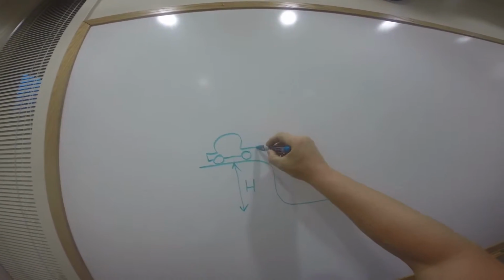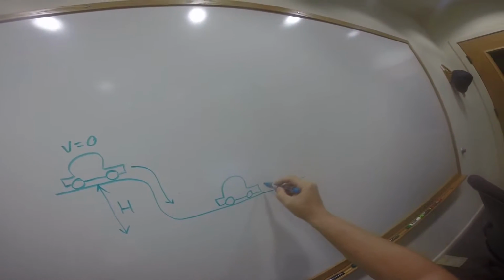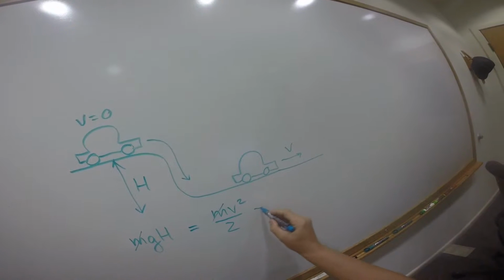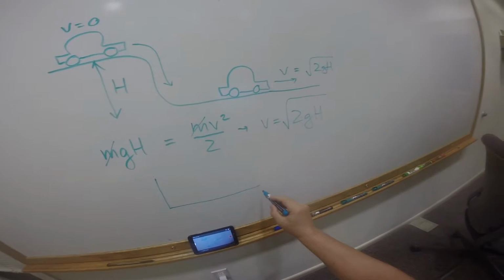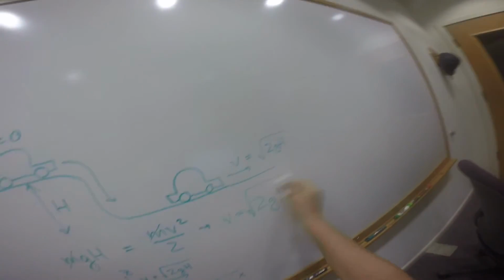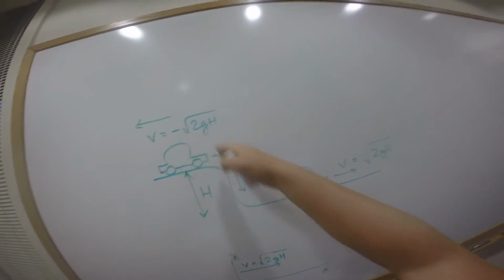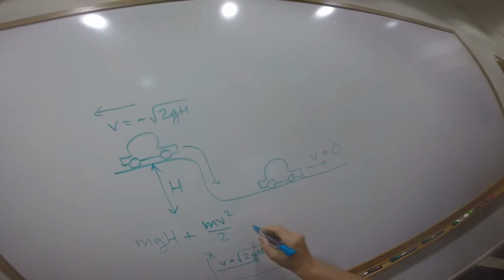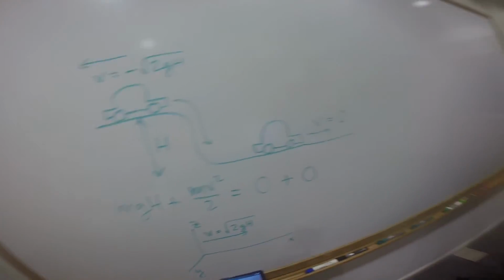Disappearing energy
A physics paradox for your enjoyment. If you solve it, please post the response in comments or/and in a video response. A full solution will require details about where and how much energy disappeared.